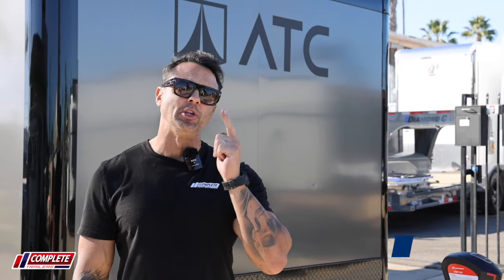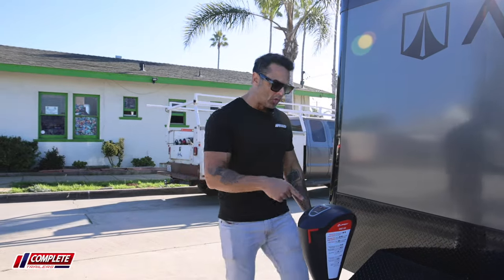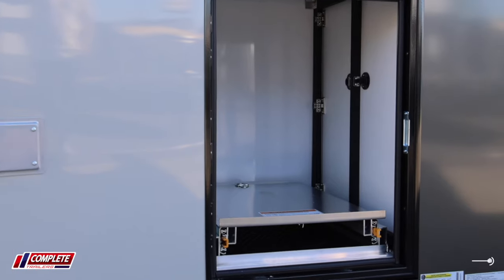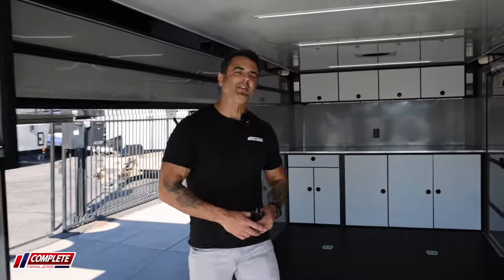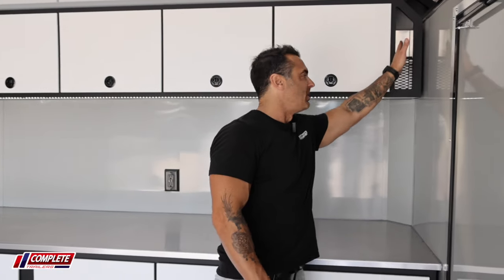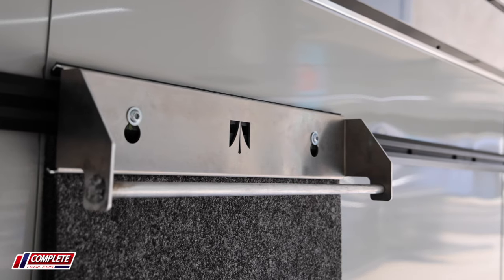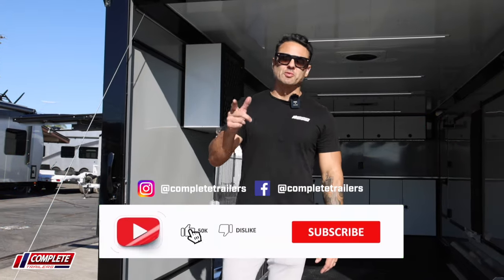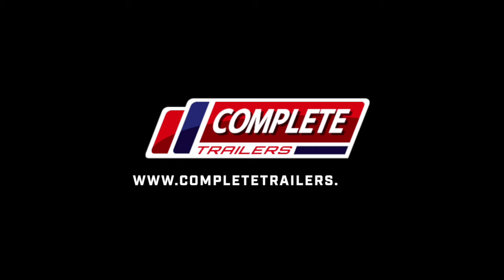ATC's totally configurable ROM 550 CRUSHES the competition.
ATC created a catalogue of auto enthusiast accessories that can be added or removed from the trailer with ease. The install process is creative and simple so that you can customize the trailer based on your exact needs. This puts ATC well ahead of the competition which is exactly where you would expect them to be.